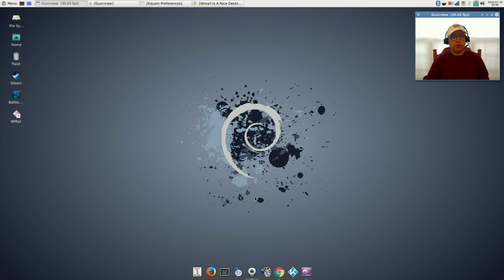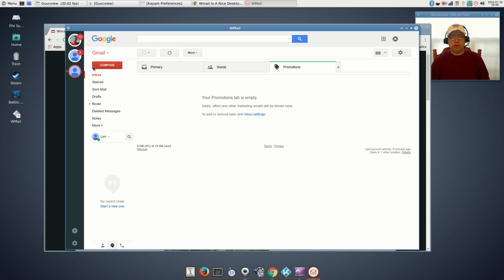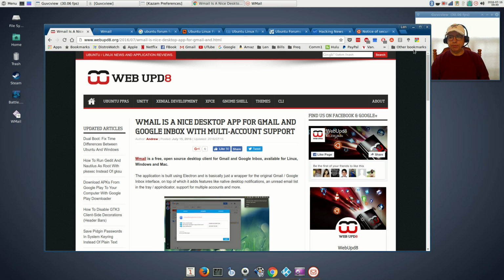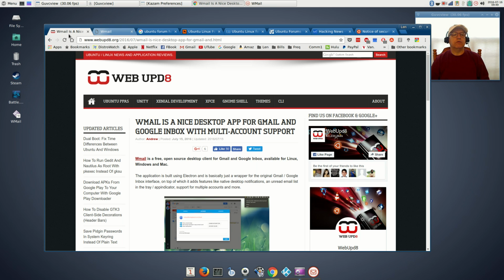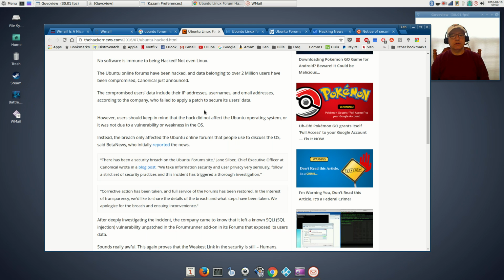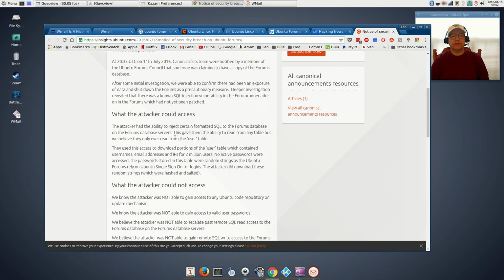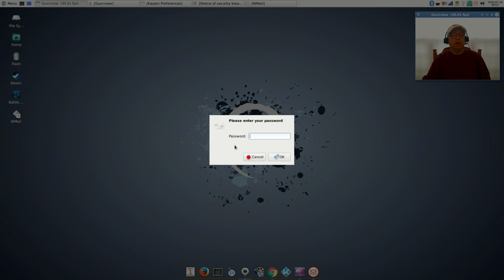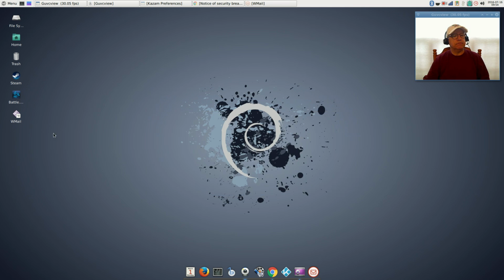Sparky Linux, Battle.Net Update, Linux Gmail, and Canonical News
In this video I discuss an update to my last Battle.net install video, a new Web App for Linux Gmail, some Canonical news, and my new Sparky Linux install. Hope you enjoy!